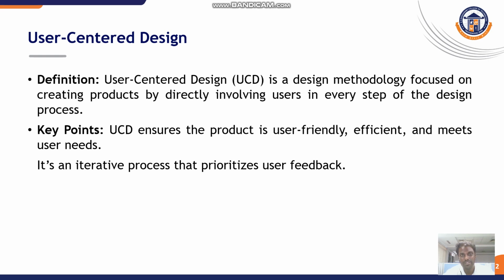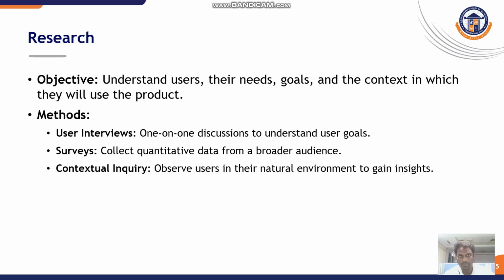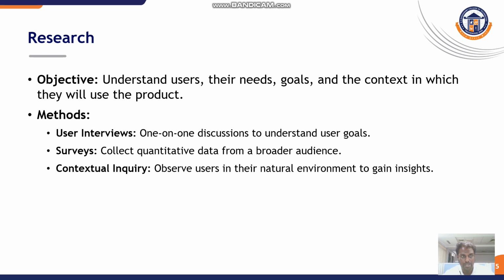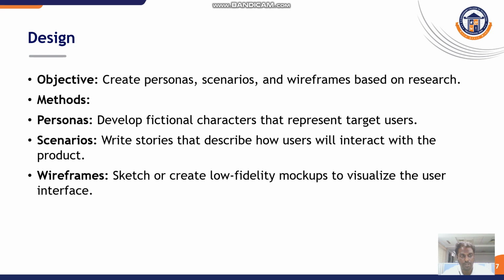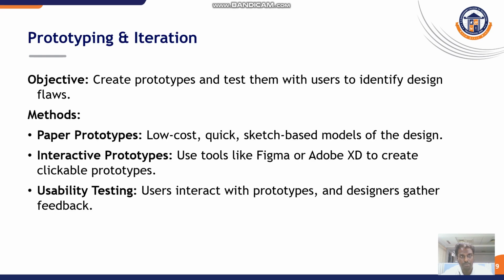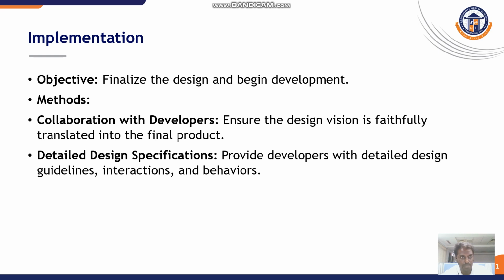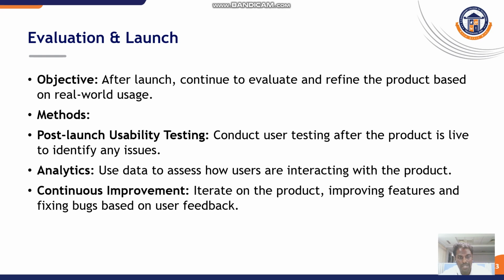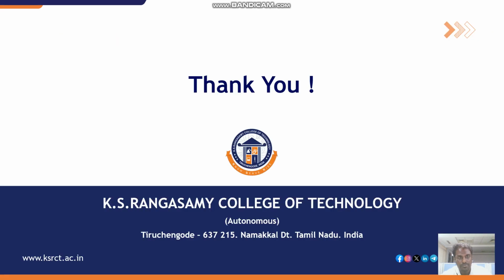60 CB 602 UDSA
UNIT 1 - UCD Process